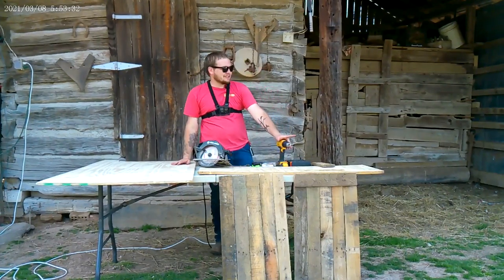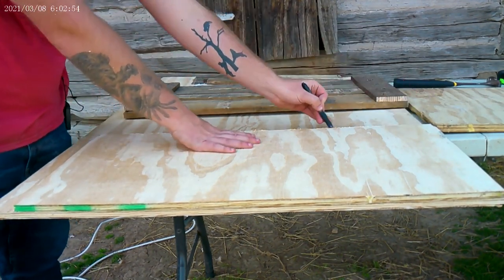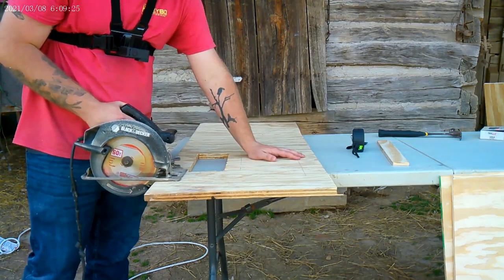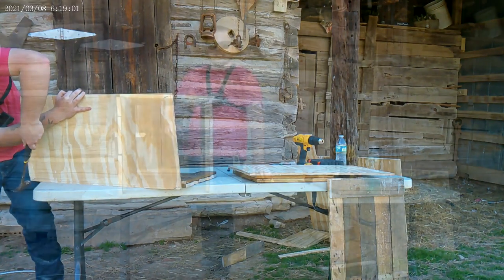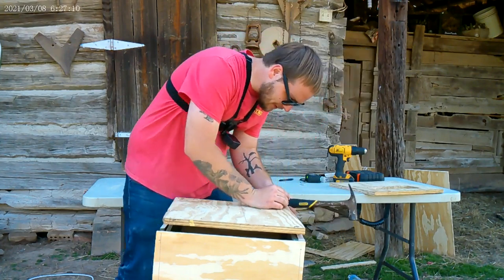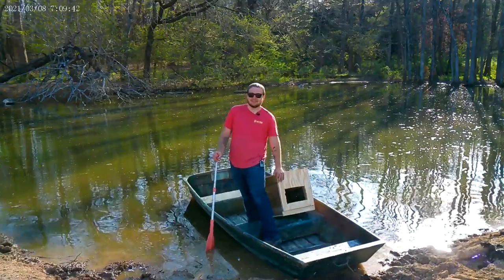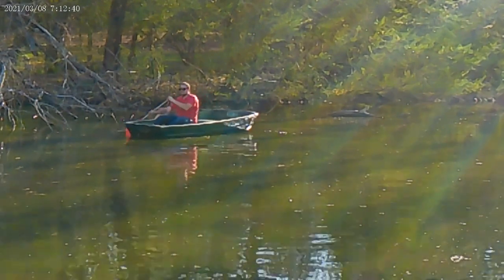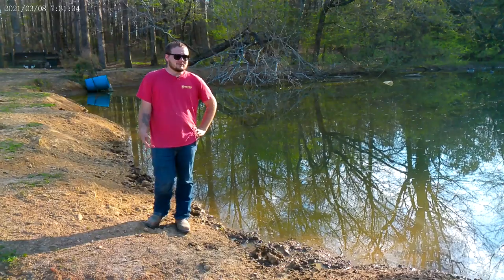BUILDING A CATFISH NESTING BOX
skylerherefordoutdoors building a catfish nesting box